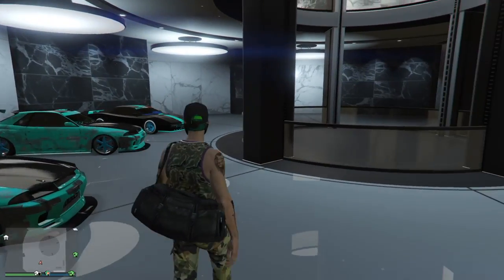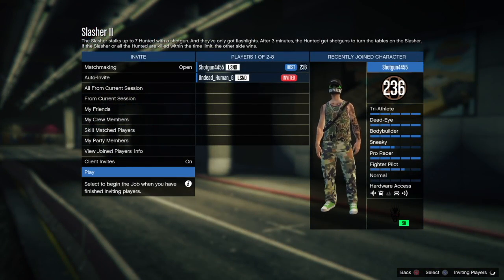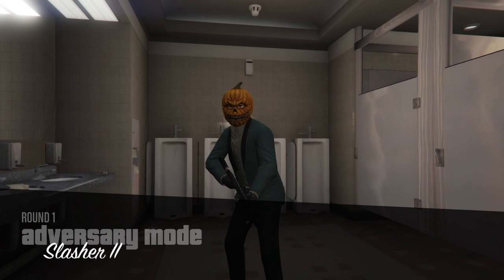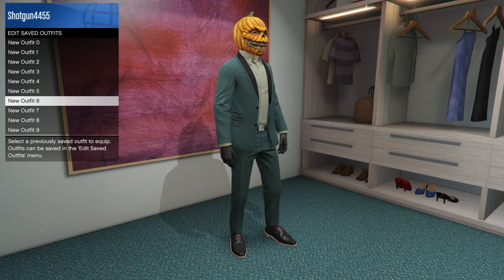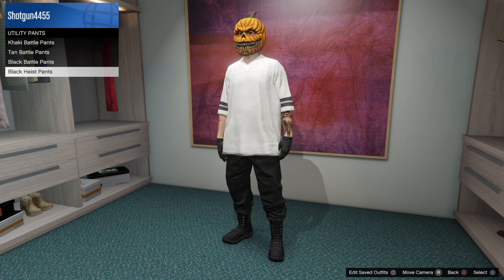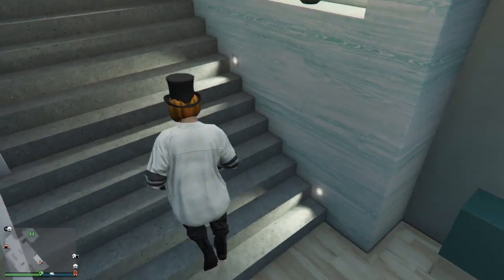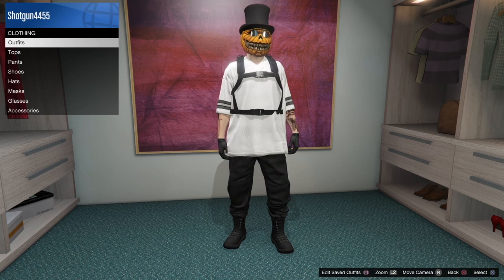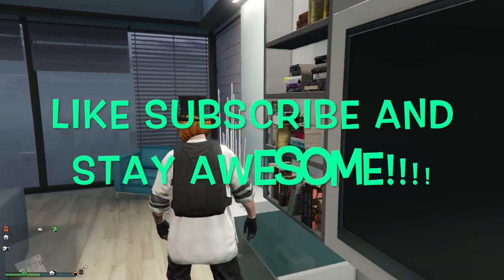MODDED OUTFIT MONDAY #5